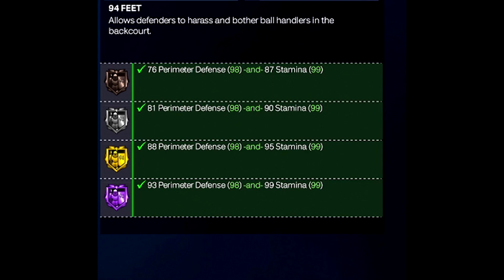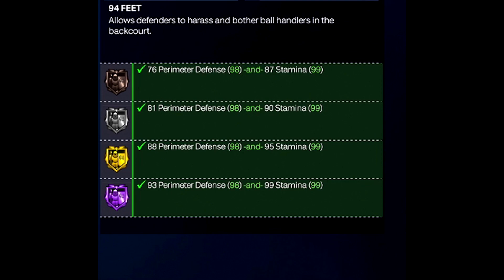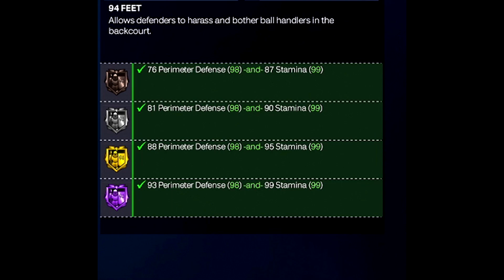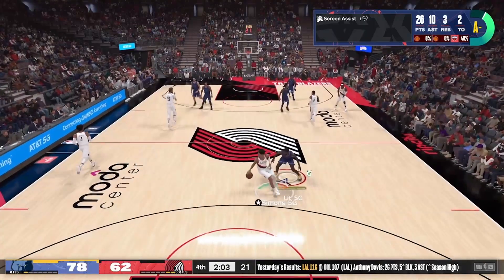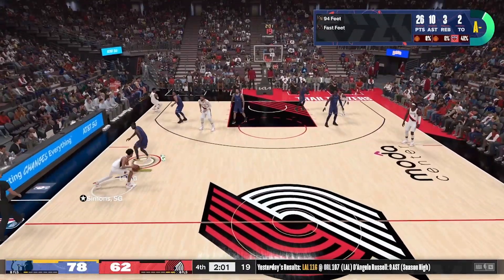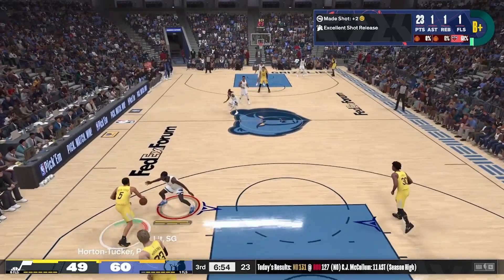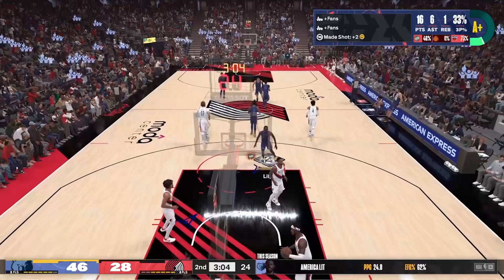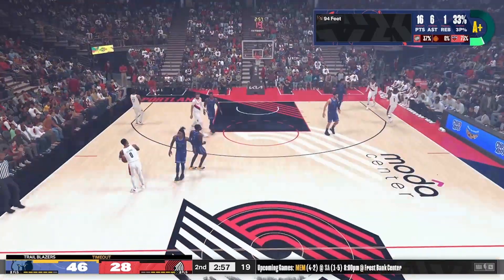NBA 2K24 - HOW TO PROGRESS 94 FEET BADGE (BADGE GRINDERS EPISODE 1)